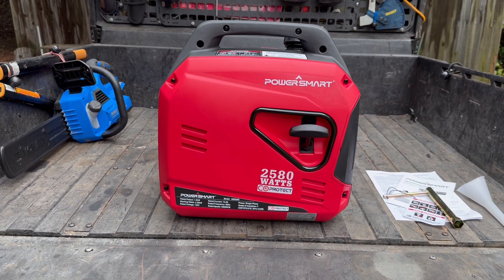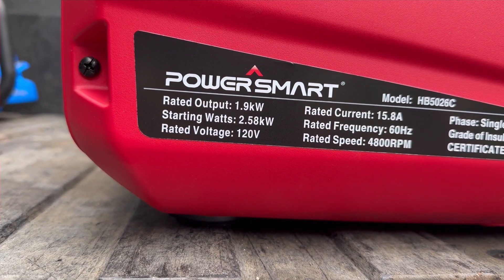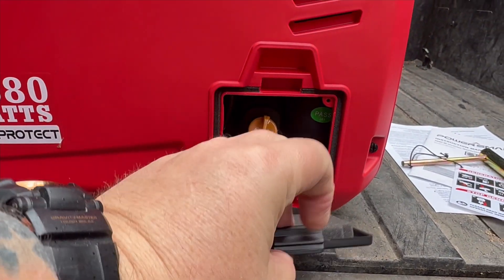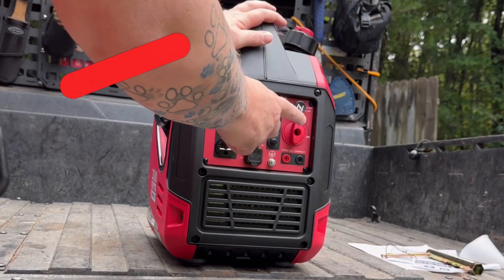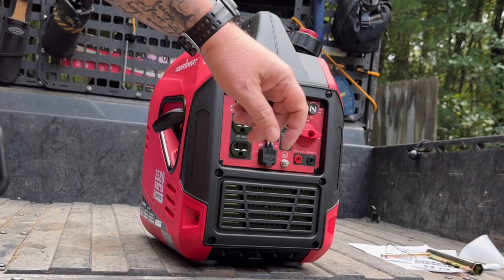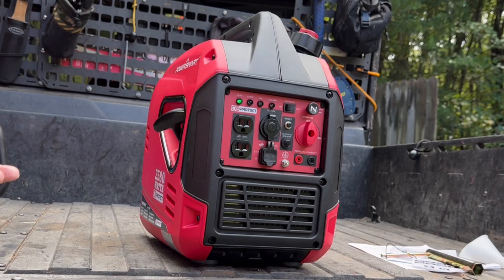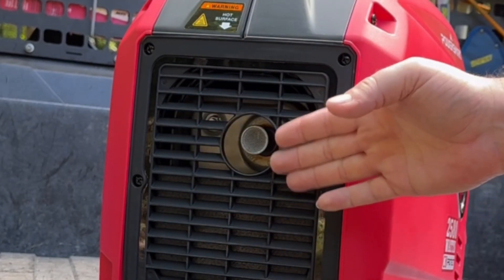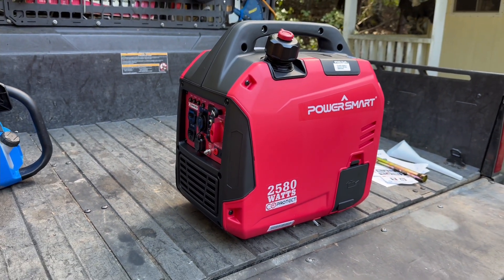Portable and EASY Power on the Go